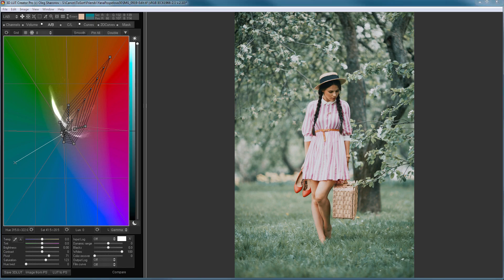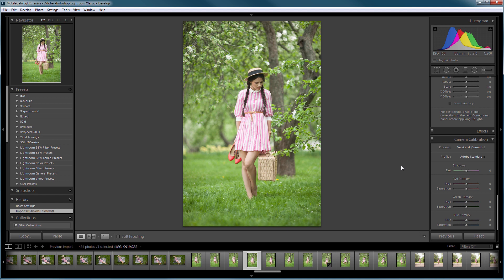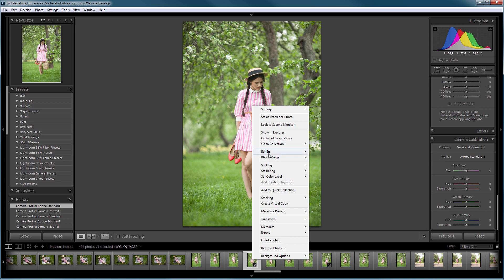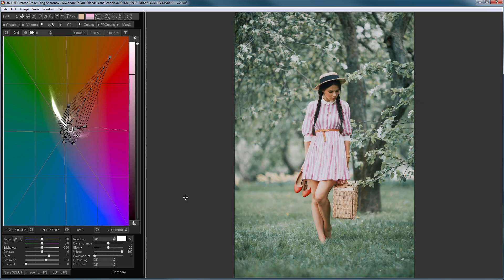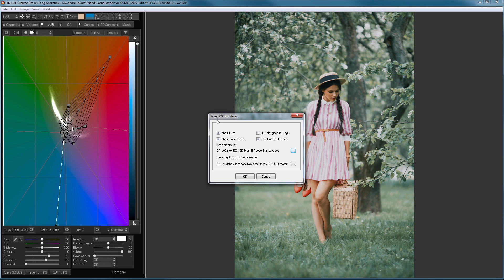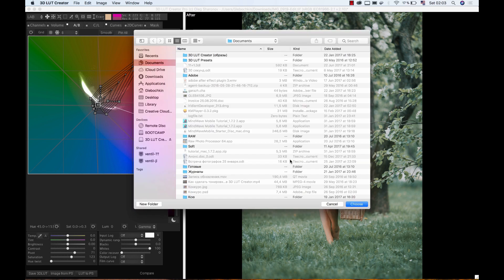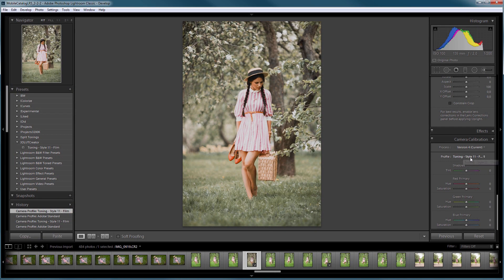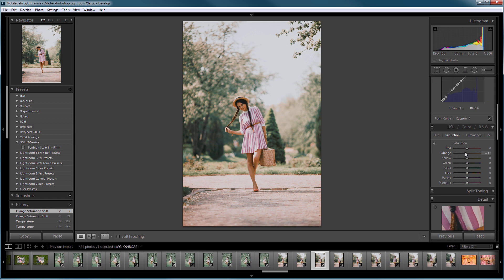How to use LUTs in Lightroom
On Windows:

Save DCPs to:
C:\Users\_Username_\AppData\Roaming\Adobe\CameraRaw\CameraProfiles

Load base DCPs from:
C:\ProgramData\Adobe\CameraRaw\CameraProfiles

Save Lightroom presets to:
LR7.2 and below C:\Users\_User name_\AppData\Roaming\Adobe\Lightroom\Develop Presets
LR7.3 and above C:\Users\_Username_\AppData\Roaming\Adobe\CameraRaw\Settings

On Mac:

Save DCPs to:
/Users/_User name_/Library/Application Support/Adobe/CameraRaw/CameraProfiles

/Library/Application Support/Adobe/CameraRaw/CameraProfiles

LR7.2 and below /Users/_User name_/Library/Application Support/Adobe/Lightroom/Develop Presets
LR7.3 and above /Users/_User name_/Library/Application Support/Adobe/CameraRaw/Settings